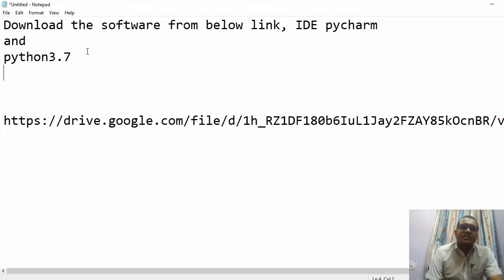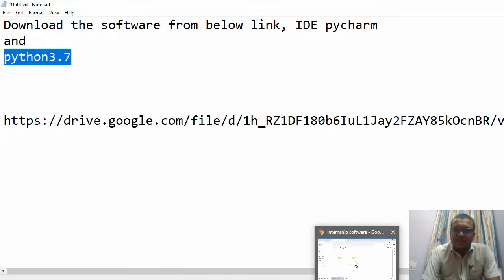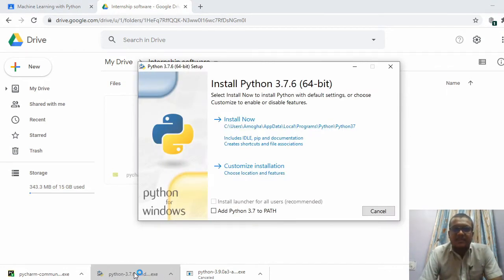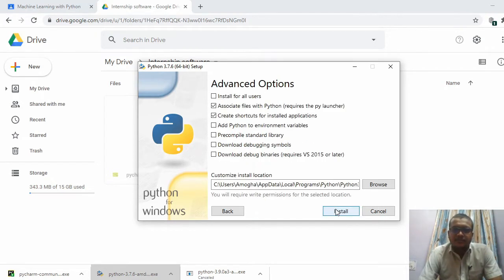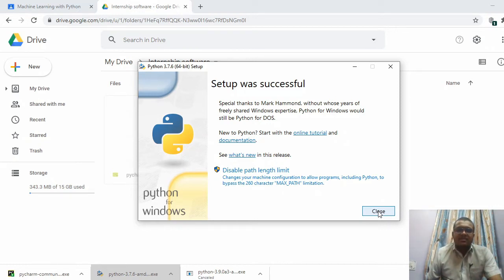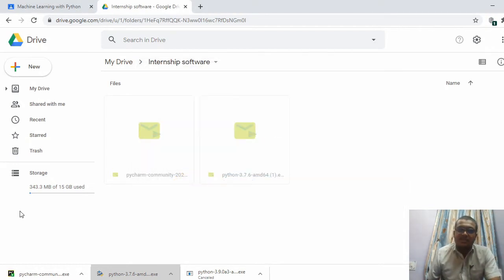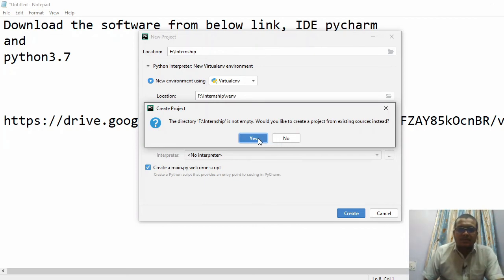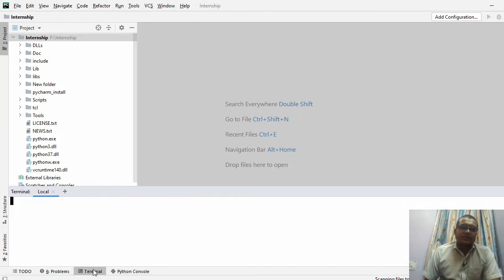How to install Pycharm IDE and python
Day 1
Google drive link to download above softwares